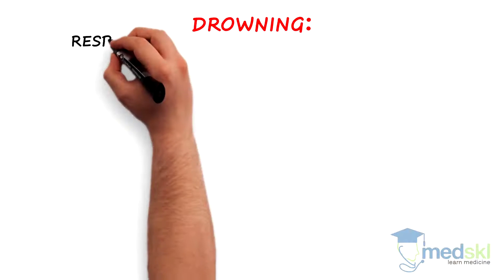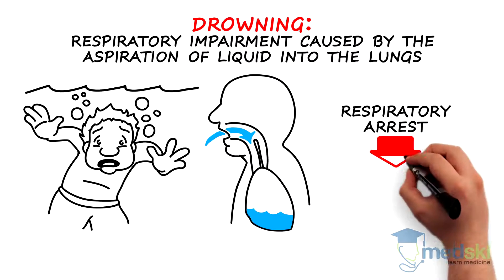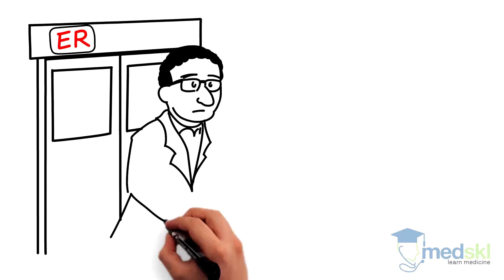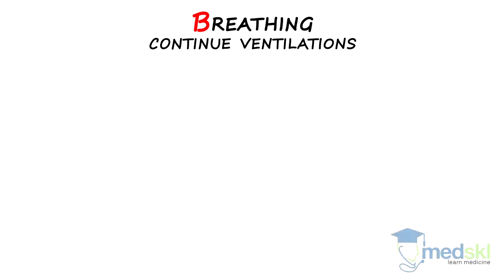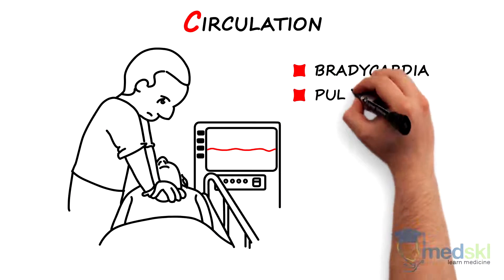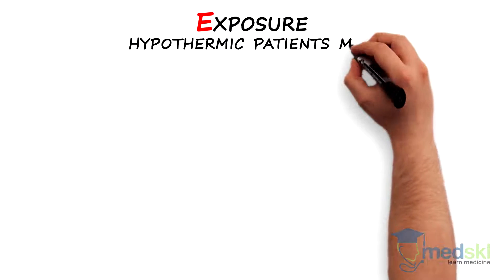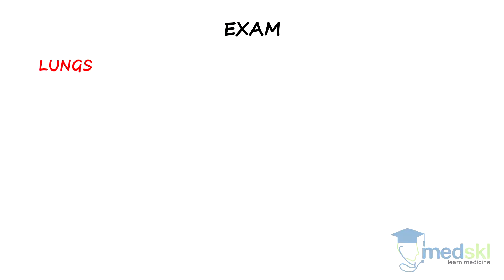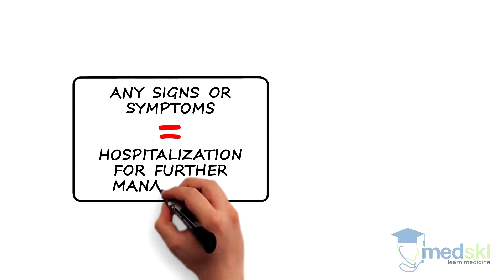Emergency Medicine - Drowning: By Rahul Patwari M.D.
Emergency Medicine – Drowning: What You Need to Know
Whiteboard Animation Transcript
with Rahul Patwari, MD

Drowning is defined by respiratory impairment caused by the aspiration of liquid into the lungs. Water on the face triggers breath holding in the victim. Ultimately, when the victim can no longer hold their breath, water enters the airways and lungs. This sets up a cascade of injuries leading to respiratory arrest and ultimately to cardiovascular collapse. Early treatment can help to prevent morbidity and mortality.

Treatment begins on scene with chest compressions and ventilations, and continues in the ambulance until arrival to the hospital.
Once in the emergency department, treatment begins with the primary survey: ABCDE.

Airway: Any patient with respiratory distress, inability to protect their airway or with traumatic injuries should have their airway secured by endotracheal intubation.

Breathing: Continue the ventilations initiated on scene and in the ambulance, providing supplemental oxygen, with the goal of keeping the oxygen saturation above 92%.

Circulation: Continue CPR in those without a pulse. The most common presenting rhythms will be bradycardia, pulseless electrical activity, or asystole, so defibrillation is rarely helpful.

Disability: Assess the patient's neurologic status using the Glasgow Coma Scale as this is of prognostic value.

Exposure: Hypothermic patients may require rewarming to improve chances of successful resuscitation.

The history should concentrate on factors that may require further evaluation such as comorbid illnesses, trauma, toxicologic ingestions, or attempted suicide.

On exam, auscultate the lungs for rales, abdomen for gastric distention from water ingestion, neurologic status for alterations due to hypoxia, and finally cardiac monitor for dysrhythmias.

Most patients with any signs or symptoms will require hospitalization for further management.